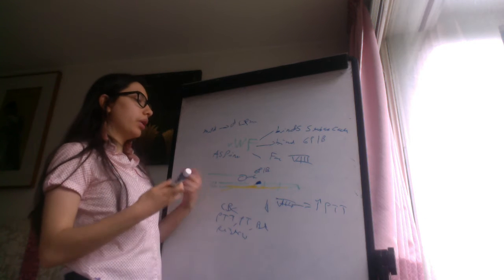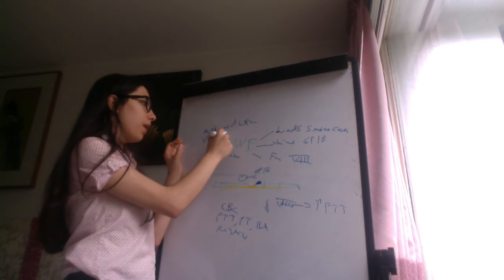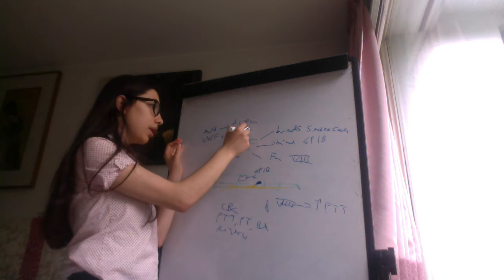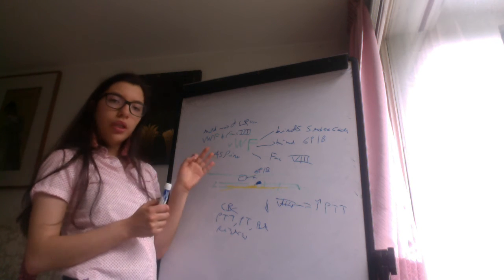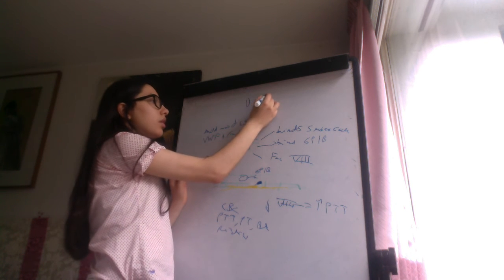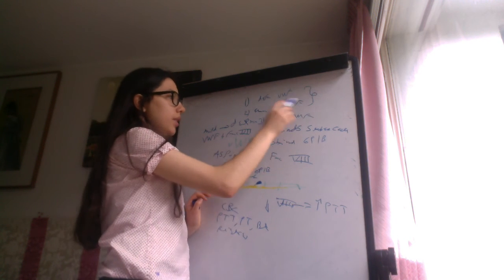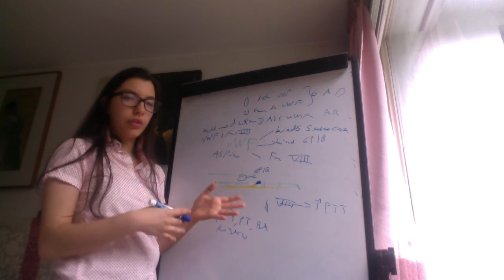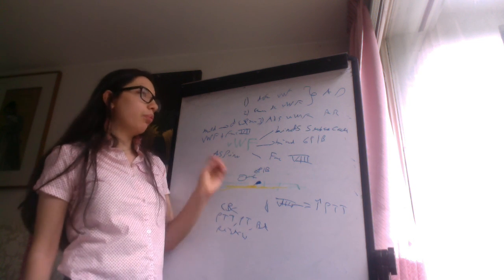Von Willebrand Disease